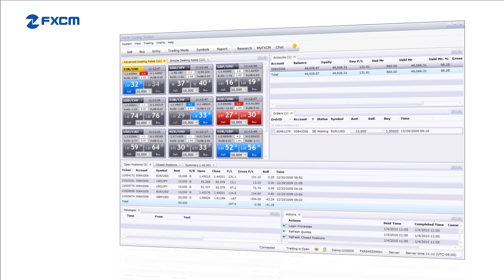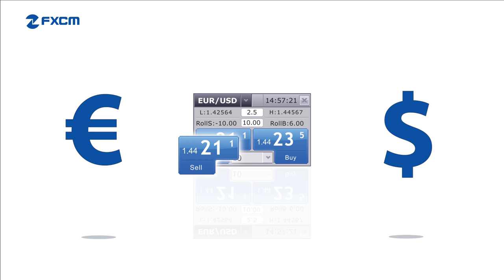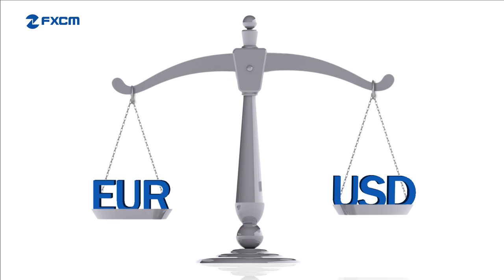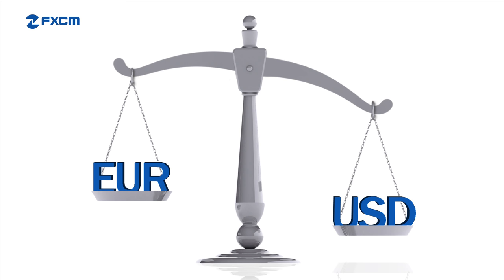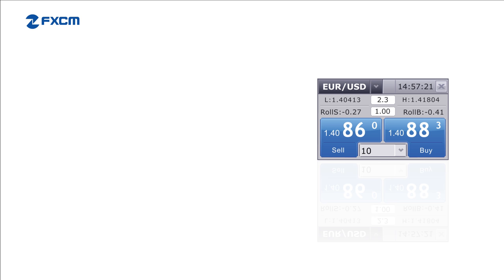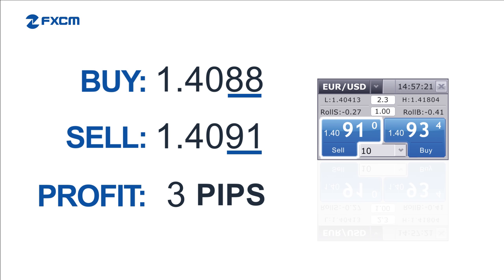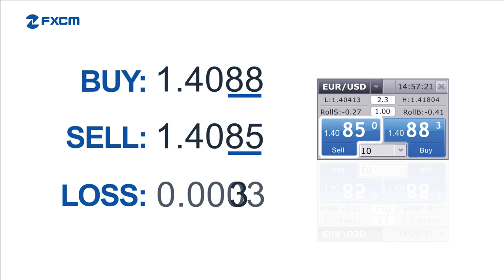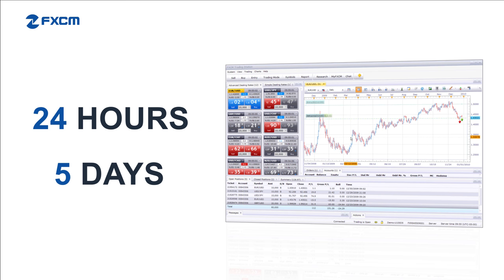Forex Transaction Basics | Forex Trading for Beginners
Forex transactions involve two currencies. One currency is purchased while the other is sold. Consider the EUR/USD currency pair. If you bought this pair you would be buying euros and selling dollars. If you sold this pair you would be selling euros and buying dollars. As more traders buy the EUR/USD pair the value of the euro strengthens relative to the dollar and the exchange rates increases. Likewise when more traders sell the EUR/USD the value of the euro weakens relative to the dollar and the exchange rate decreases.